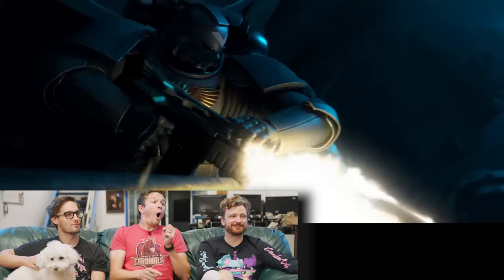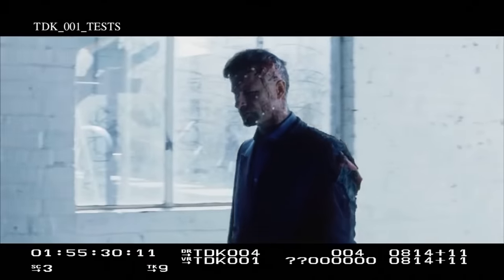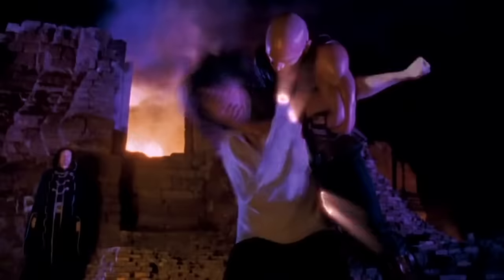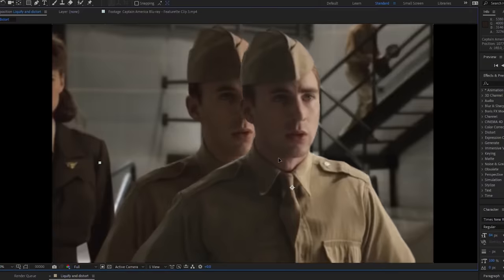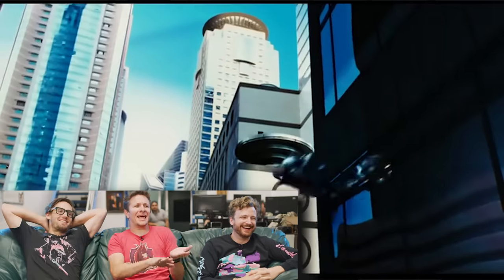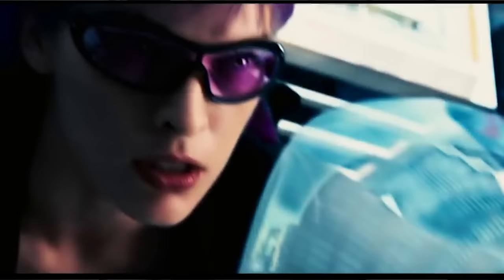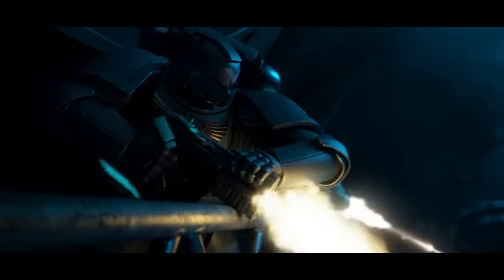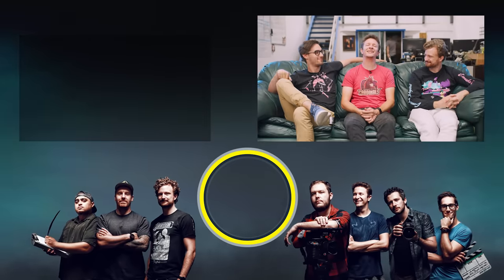VFX Artists React to Bad & Great CGi 10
This Episode ►
The Crew sits down once again to react to some of Hollywood's zestiest CGi moments: What makes a visual effect bad? What makes one great?